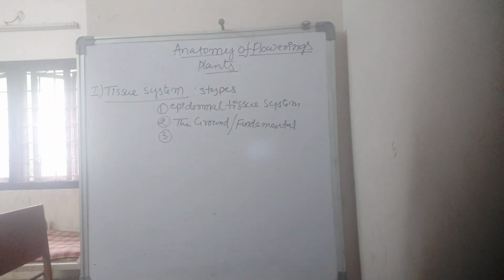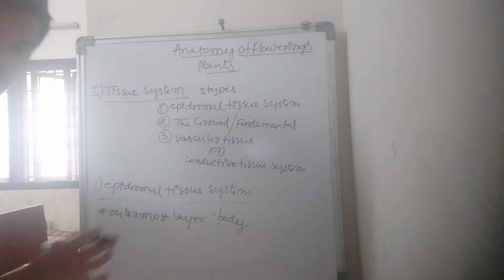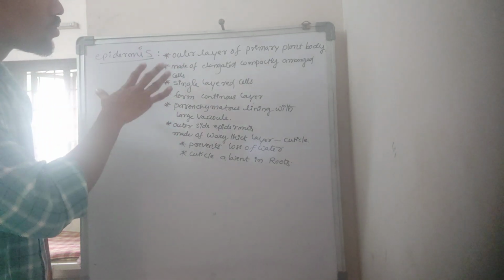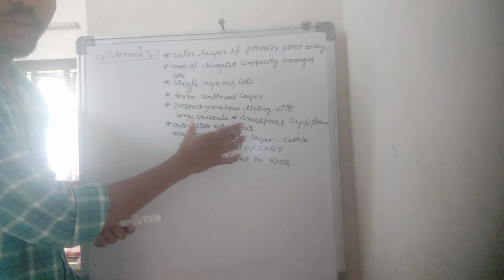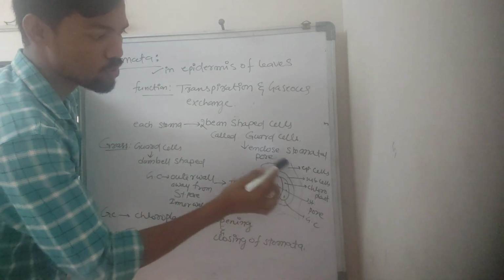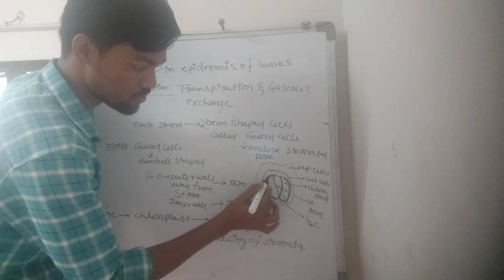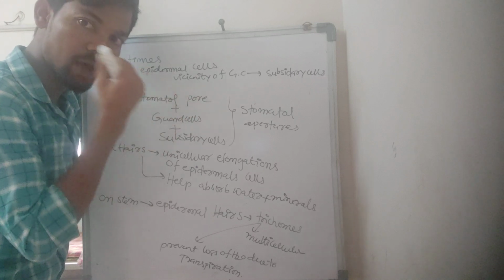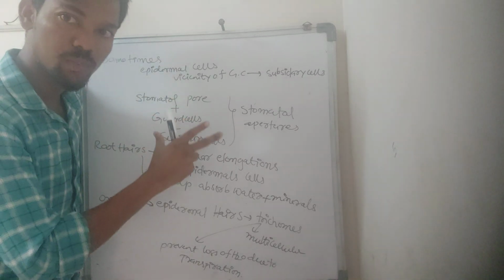EPIDERMAL TISSUE SYSTEM neet